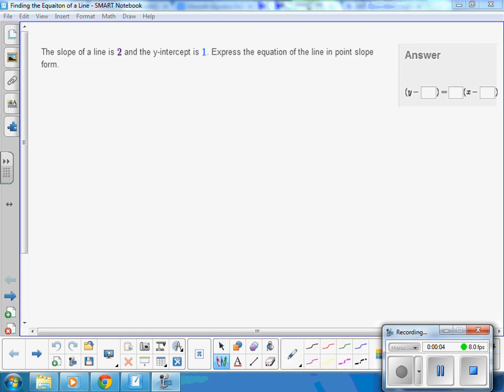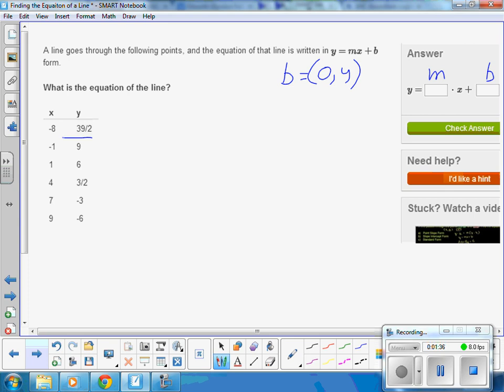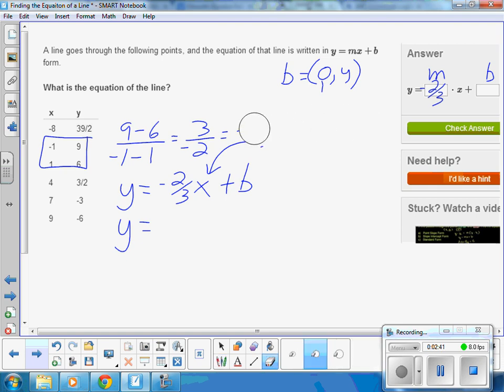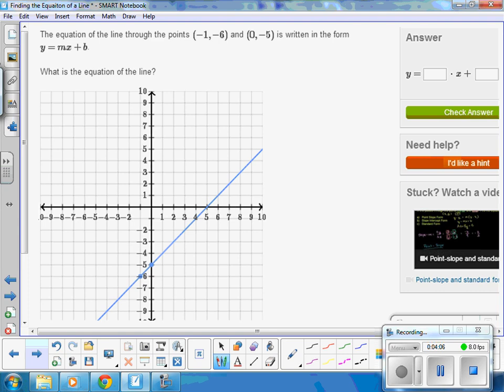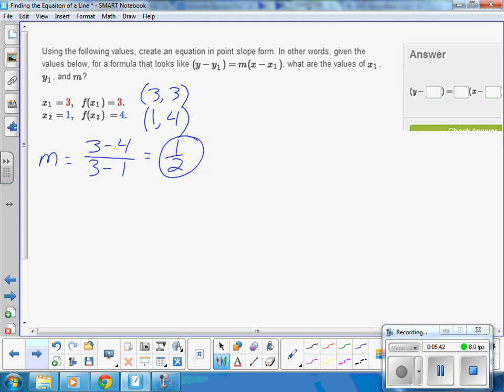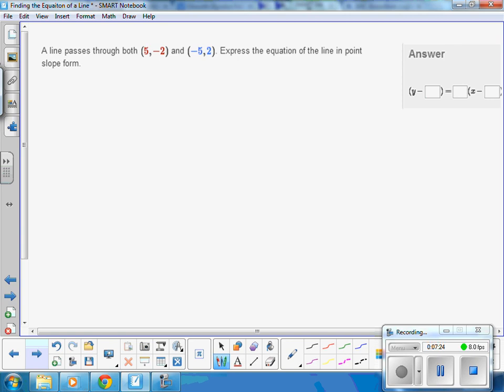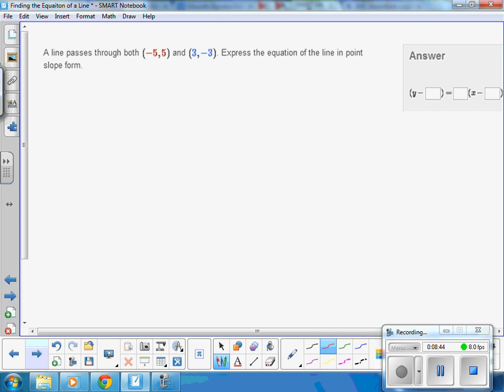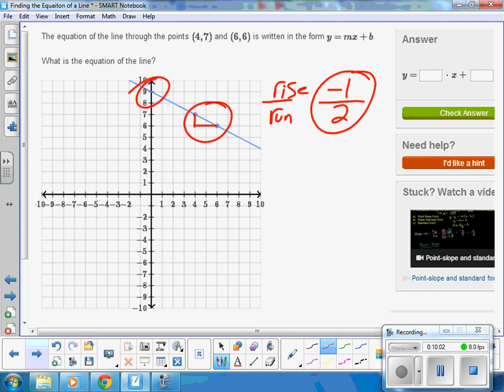Finding the Equation of a Line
Use for Khan "Finding the Equation of a Line"